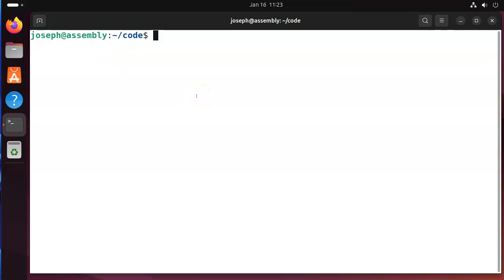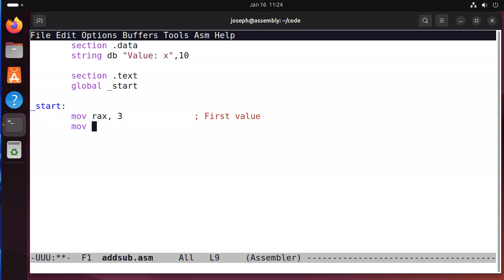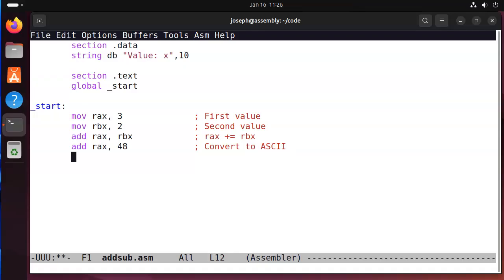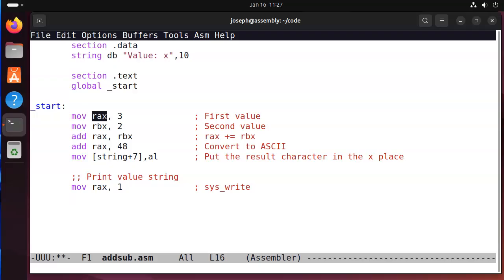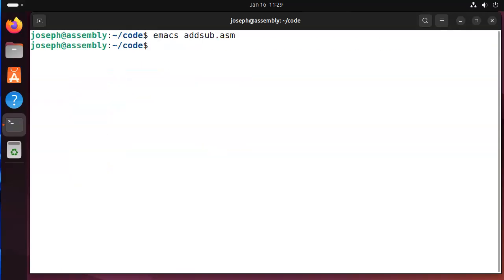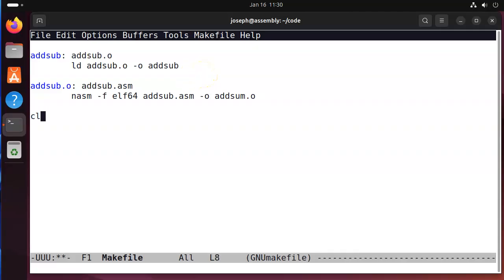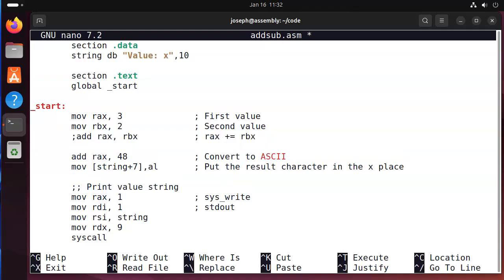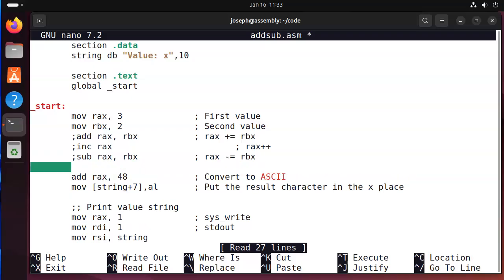x86-64 Assembly - Integer Addition & Subtraction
Shows how to perform basic integer addition and subtraction using x86-64 assembly language.  Also demonstrates increment and decrement and converting a number value less then 10 into a single digit character and putting it into a string for display.